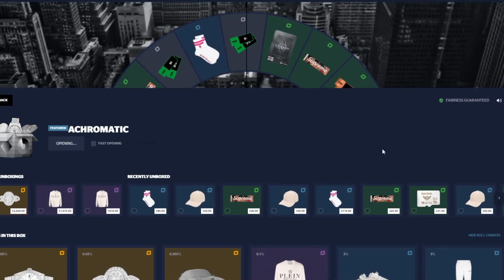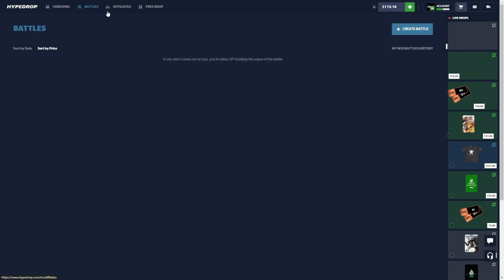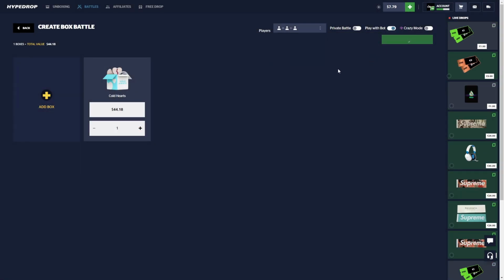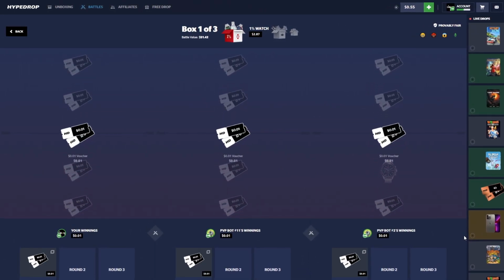Unboxing EXPENSIVE SKI GOGGLES on Hypedrop!